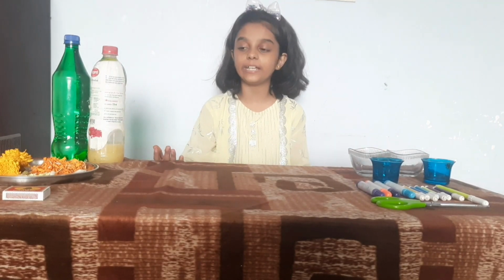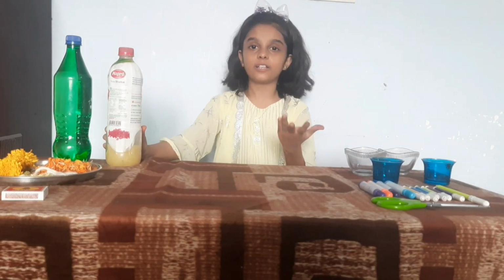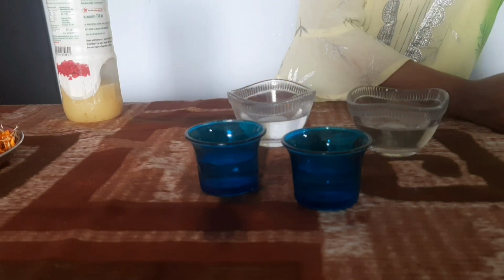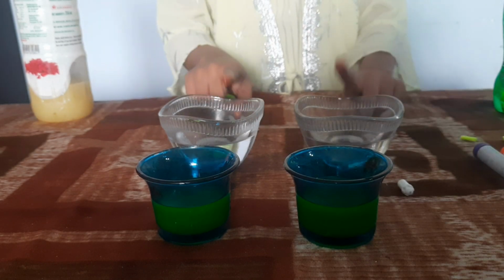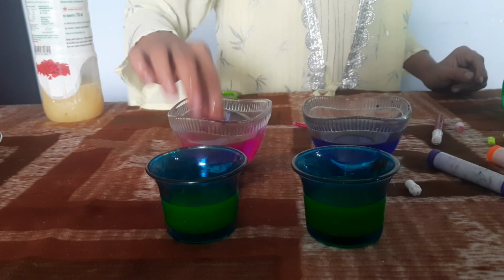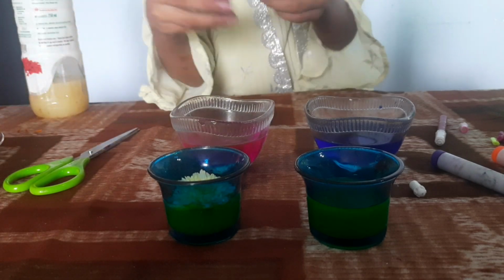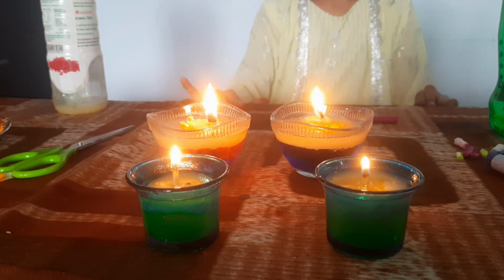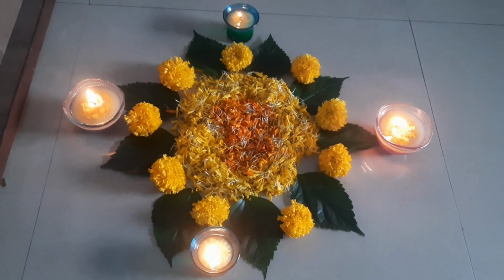Floating diya in water 🥰